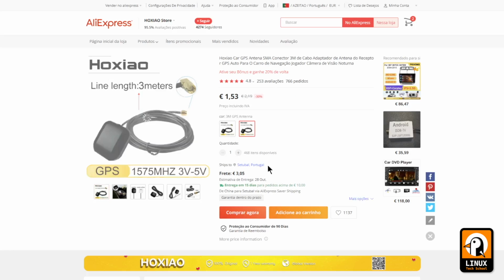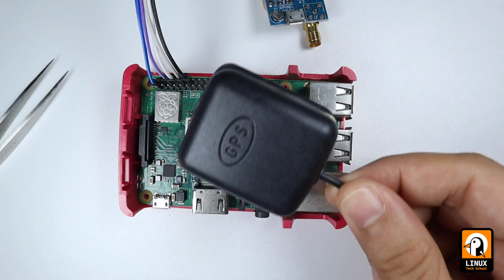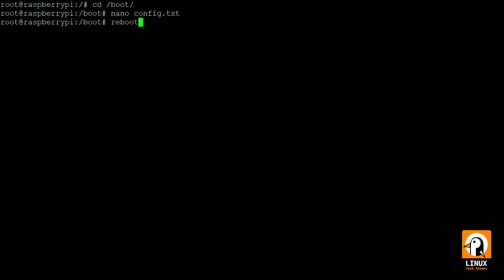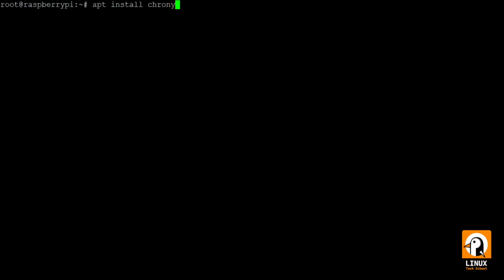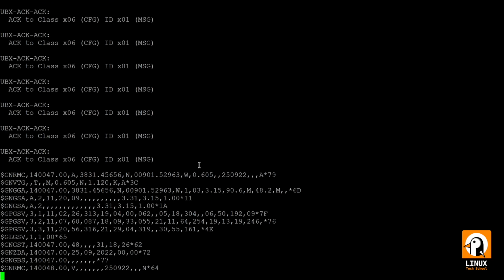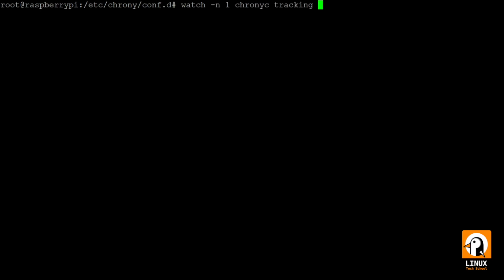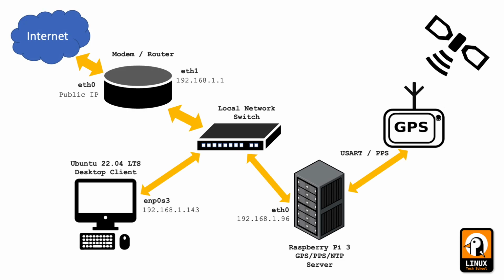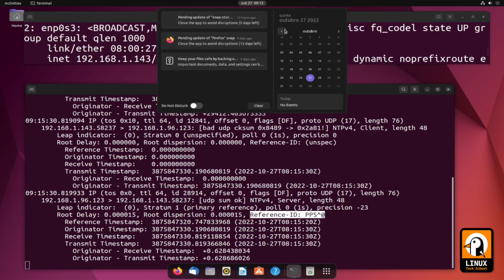Using GPS with PPS to synchronize clocks over the network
Hi everyone,

In this video I'show you how to use a raspberry pi 3 and a serial GPS module with PPS signal to get very accurate time and synchronize clocks over your network.

I'll use Raspbian OS for the server and Ubuntu 22.04 LTS for the client using NTP over the network.

GPS MODULE uBlox NEO 8M

GPS Ceramic Patch Active antenna with 3m cable and SMA plug

Thanks.

Best regards,
RSM